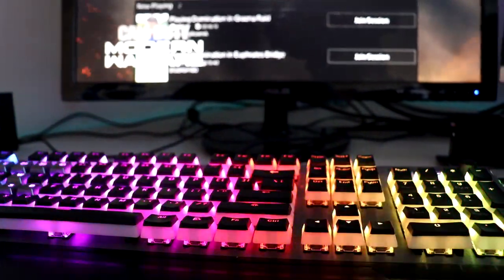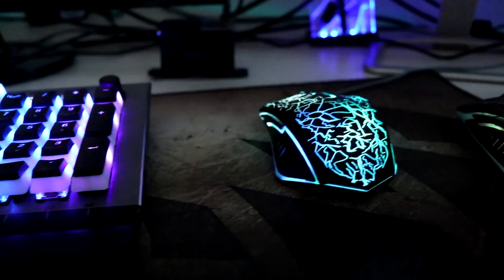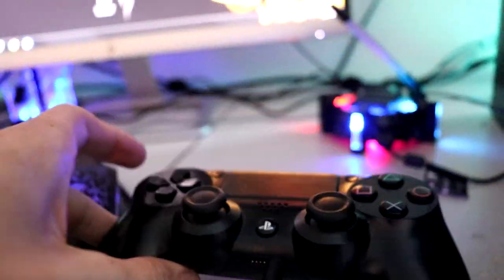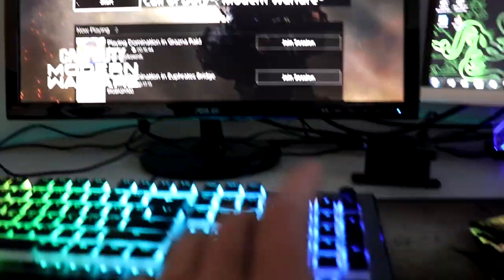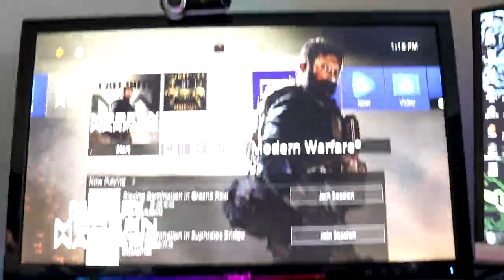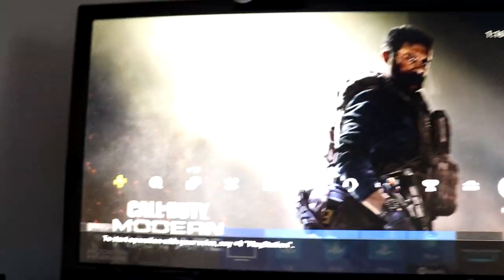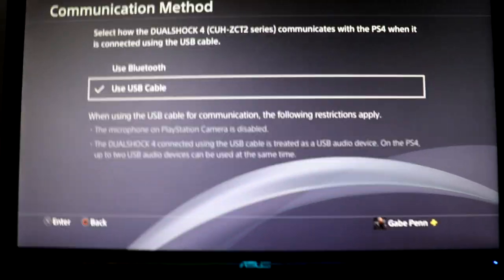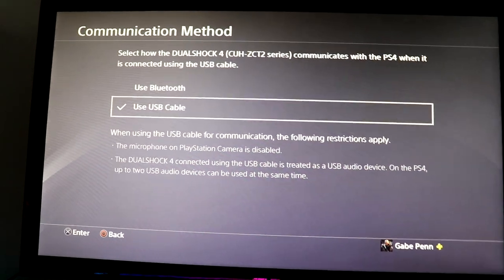How to use a non-USB Headset with Keyboard and Mouse on PS4 (Modern Warfare)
just as the title states. Leave questions in the comments!